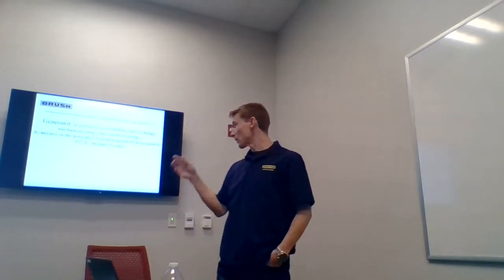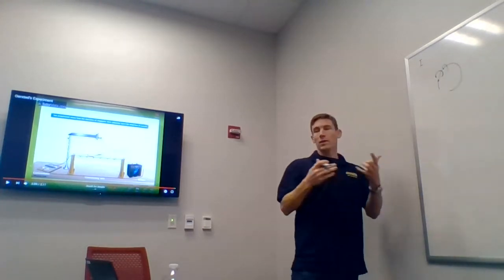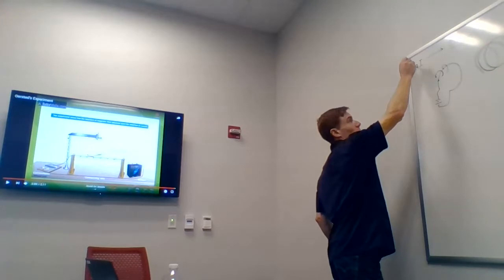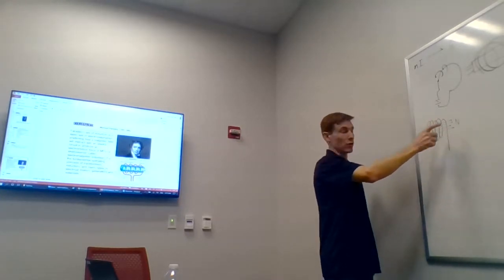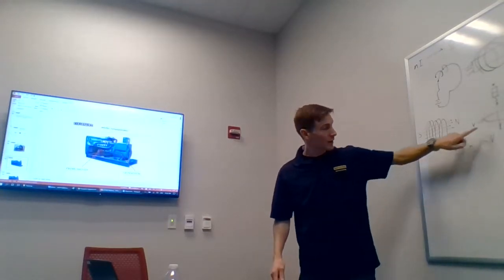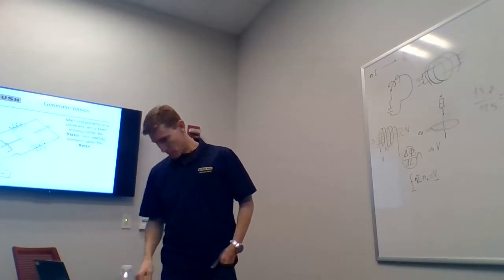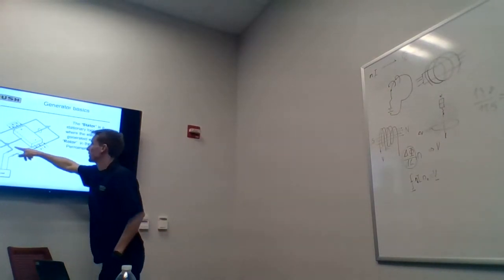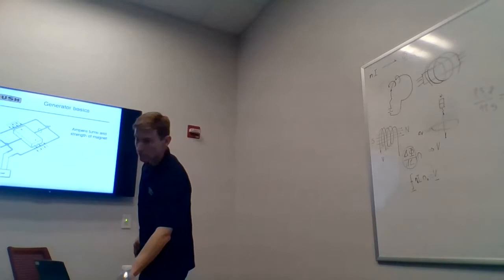AVR Training by Ramiro Del Alamo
AVR Training by Ramiro Del Alamo on campus at the University of Colorado Boulder.